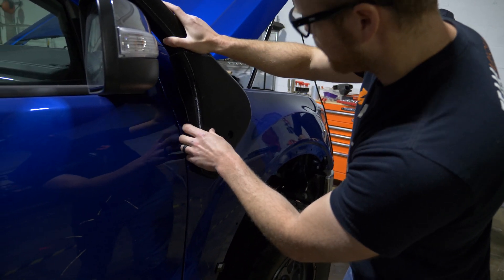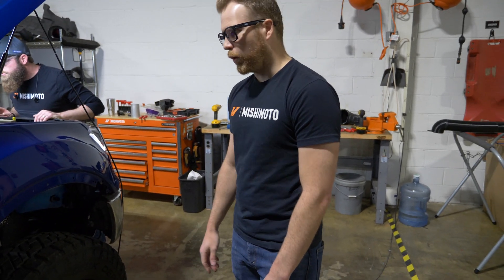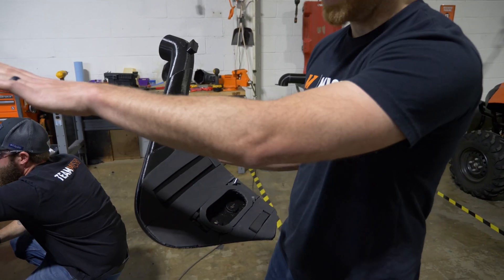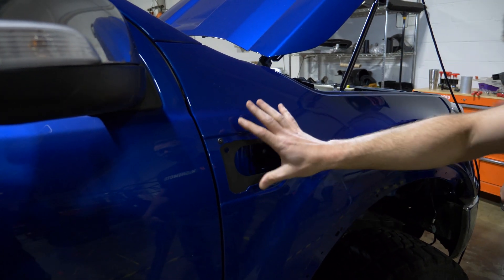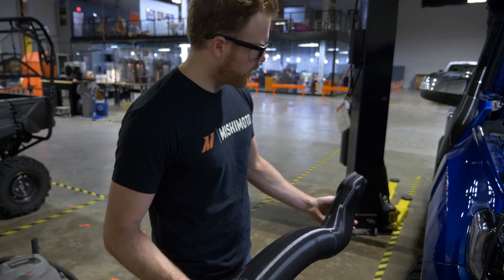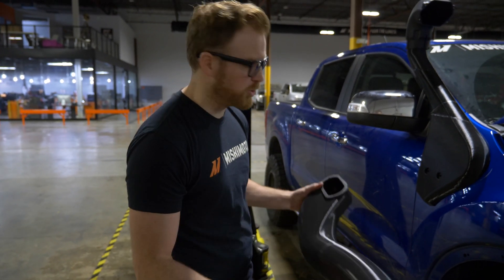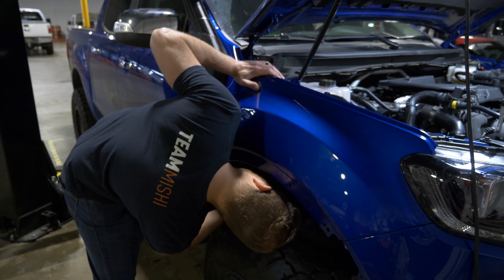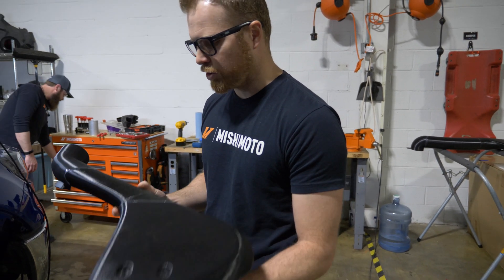2019+ Ford Ranger Snorkel Prototype Design and Fitment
We're continuing to work on our Ford Ranger snorkel. Let's take a look at this Borne Off-Road snorkel and see how it will fit on your Ford Ranger!

We want to give you an inside look into our Mishimoto engineering facility and keep you up to date on our developments. Let us know want to learn, or see, in the comments below!